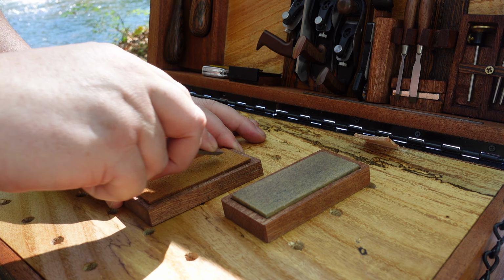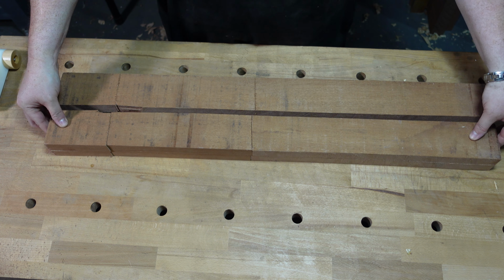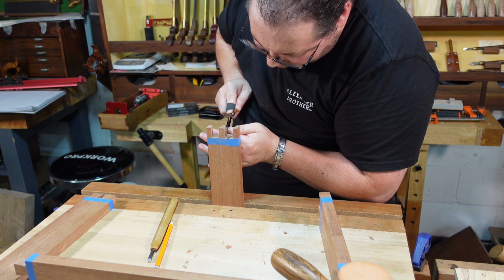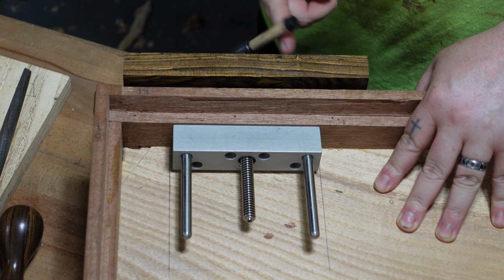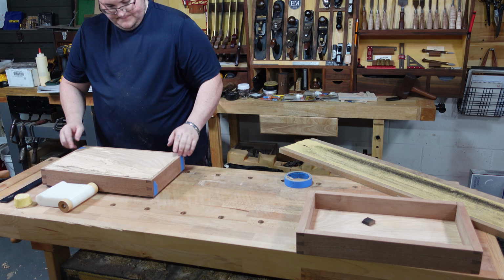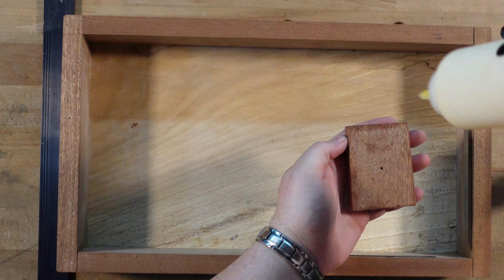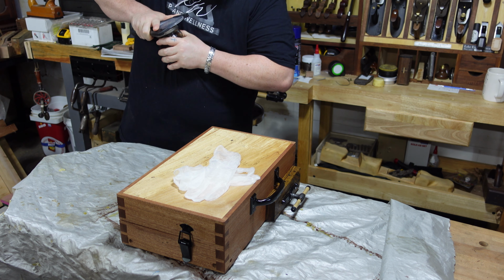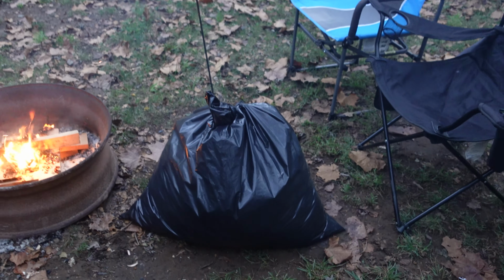The Mini Tool Briefcase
In this video we build a functional tool chest in the form of a mobile briefcase. This briefcase is equipped with a vise, work holds, sharpening tools, clamps, and everything you need to complete mini projects. I built this so I can woodwork while I am camping or on various trips.

UPDATE: I forgot to include in the video that I will be building a separate till for saws and the open space on the lid till is room for expansion. Veritas/Lee Valley come out with new mini tools every year and I know I will want more!

Japanese Print block Flat Chisel (not the one i have but close)
Fence clamps
Jar opener
Shellac mixer

Plane Wellness: Woodworking courses which are free to individuals who are 18+ years old with a mental health diagnosis, physical disability or are a disabled veteran